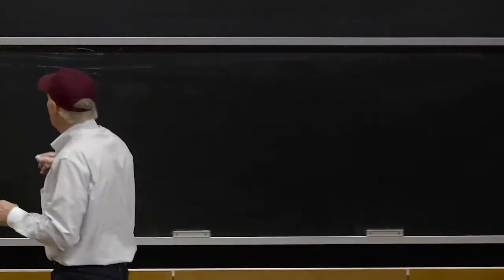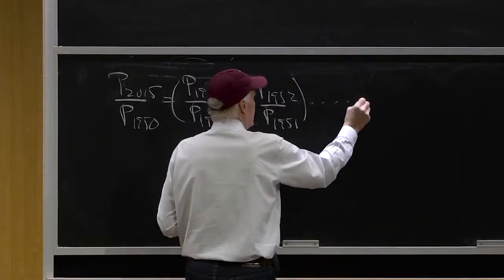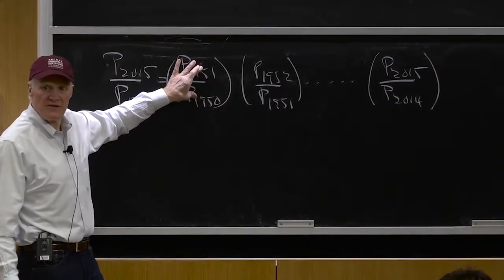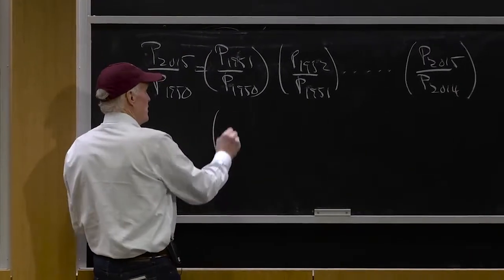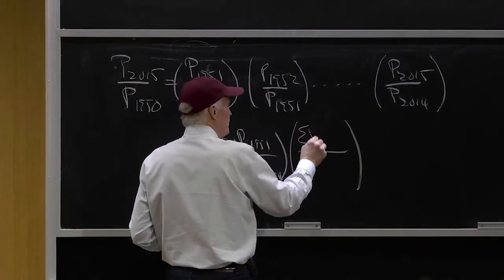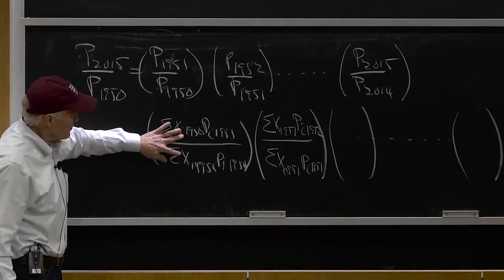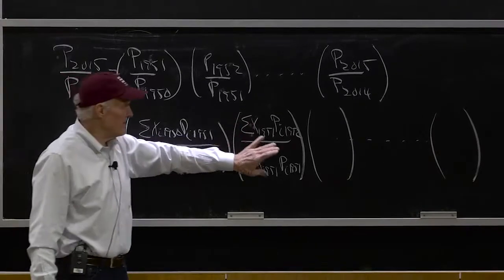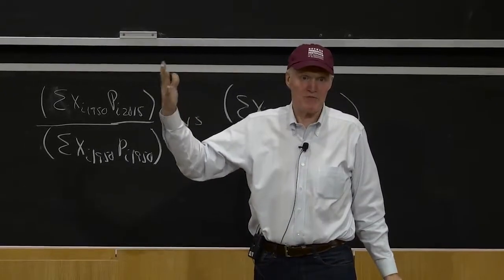Price Indices: Chained price indices